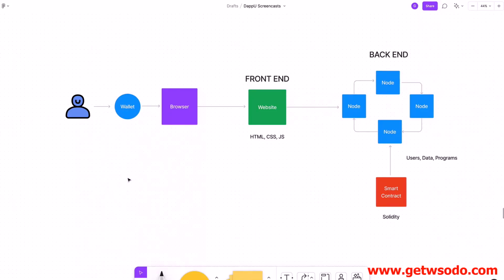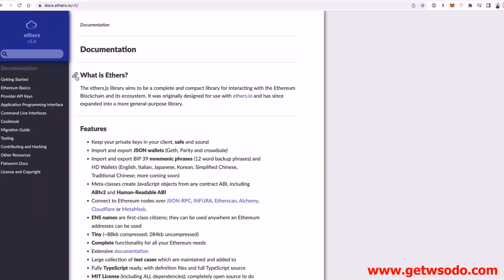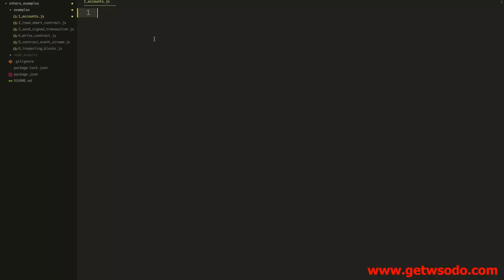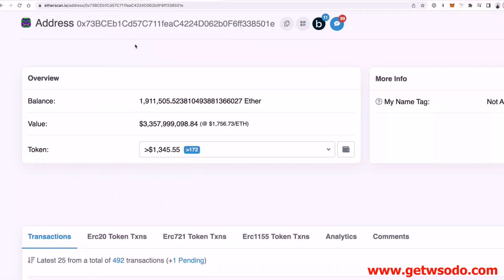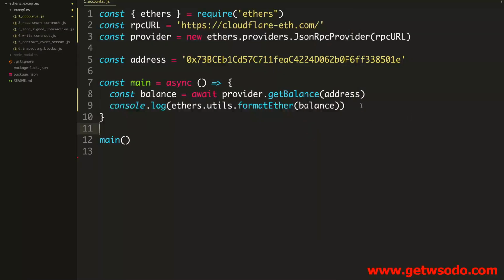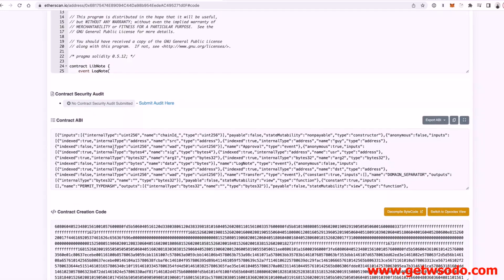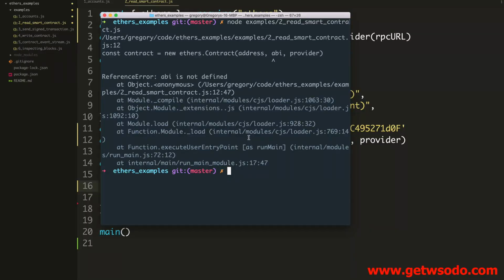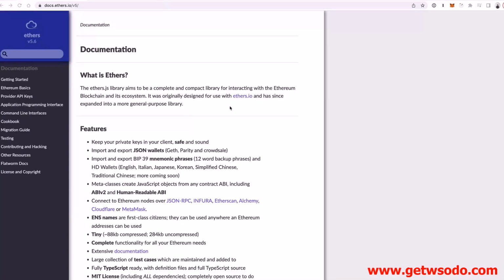03 Introduction to Ethers js Free Dapp University Bootcamp